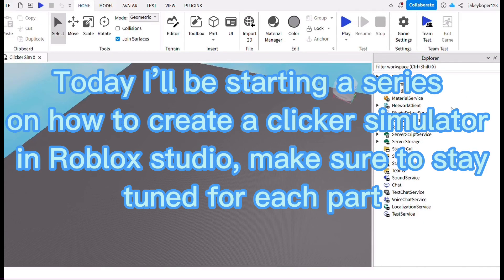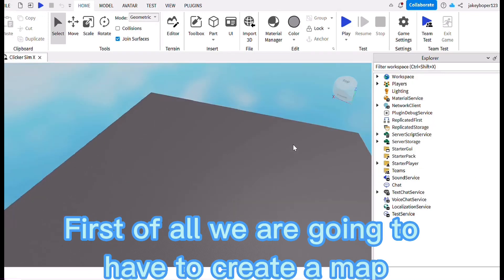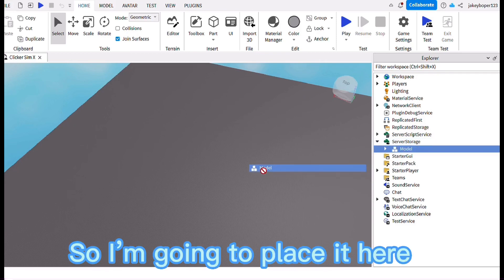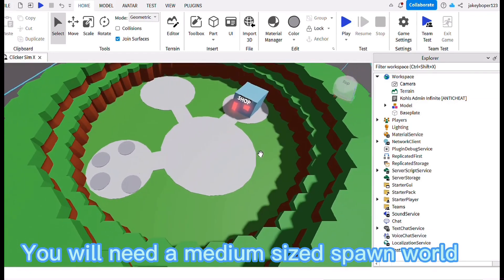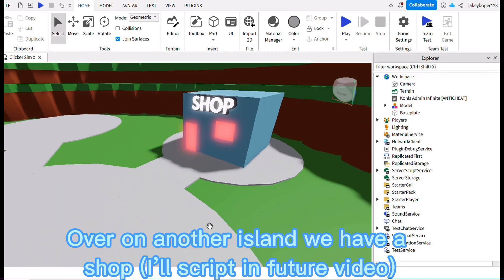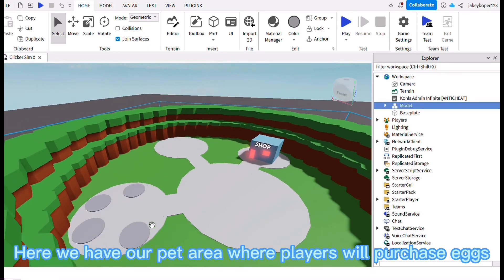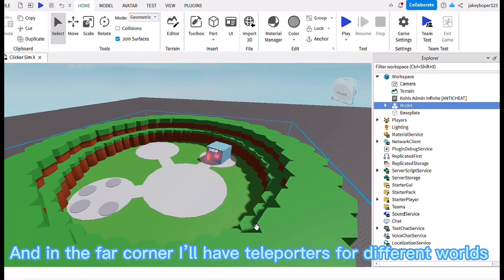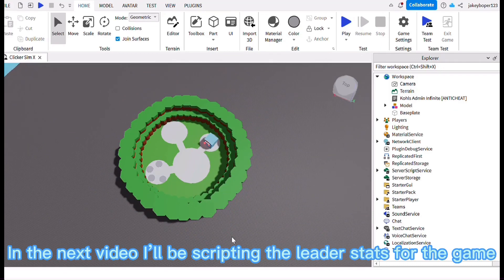How To Make A Clicking Simulator Roblox Episode 1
Welcome back to another video today I’ll be starting a series on how to make a clicker simulator, Make sure to subscribe and turn notifications on so when the next episode comes out you will know.

I hope you enjoy this video and that it helps